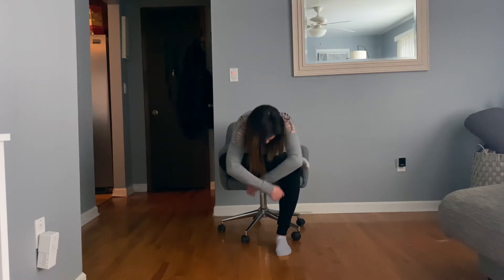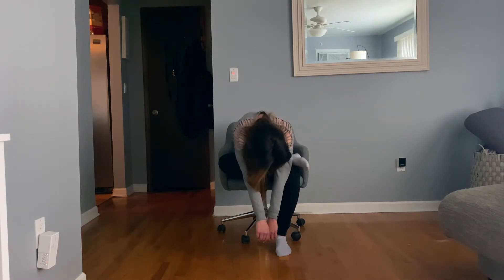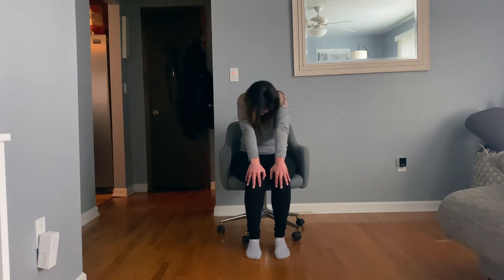5 Minute Yoga Break (From the Chair)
Take a 5 MINUTE break with this chair yoga.
whether you are stiff from sitting in the office too long... or stiff from the couch... this is only 5 MINUTES and you don't even need a mat! :)

Commenting is a great way for us to stay in touch.

Peaceful Potato Yoga LLC. wants you to understand that doing any workout can possibly result in injury. Please consult with your doctor/physician before starting any exercise programs including yoga. When voluntarily participating in this exercise video, you do agree that you are doing this at your OWN RISK. Make sure to listen to your body and do not push yourself past the limit.

All of Peaceful Potato Yoga LLC. meditations are strictly intended for entertainment intentions only. None of this material is designed to offer any medical or health guidance. Always contact your doctor before altering any of your health care regimens or before doing any meditation videos.
Peaceful Potato Yoga is not a therapist, psychologist or medical professional.

Please contact your doctor/physician before trying any new recipes or if you have any concerns on how you may react to it. Make sure to always do your own research first. All these recipes have been tried and have been successful to me. Recipes may vary person to person. Peaceful Potato Yoga LLC. is not a health care practitioner and all recipes are for pure enjoyment purposes and my love for cooking healthy.

Peaceful Potato Yoga does not take any responsibility or liability what-so-ever including risks and injuries. Participating in any of these videos, you presume all risks to yourself and agree to release and discharge Peaceful Potato Yoga LLC. from any and all claims of action.

Information is not intended to treat, cure or prevent any disease. Statements within this site have not been approved by the FDA and is solely from my own personal experience.

PS do not use these videos while driving for your safety!